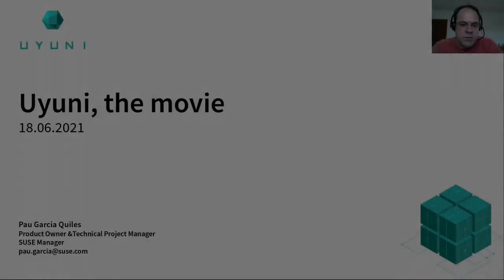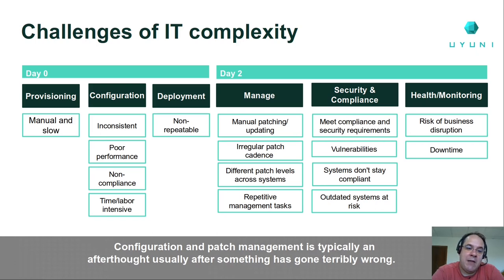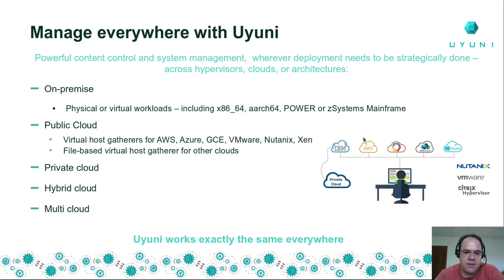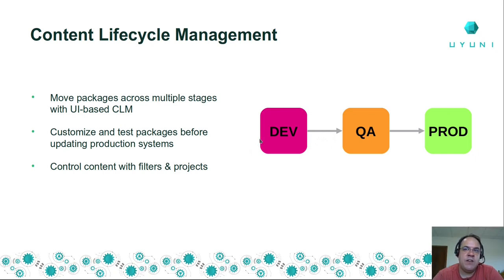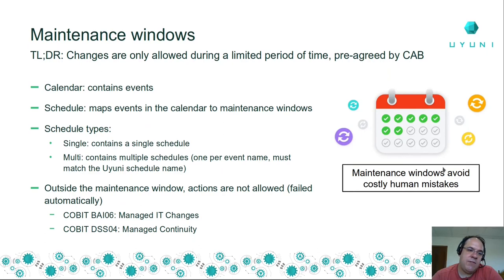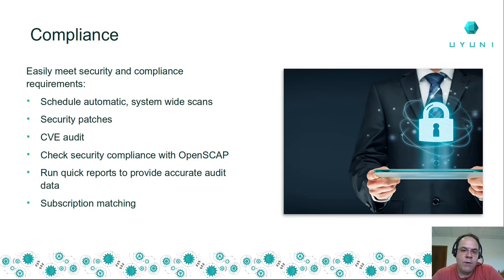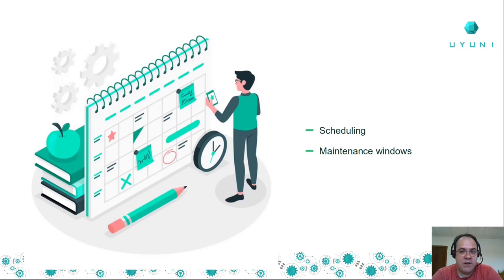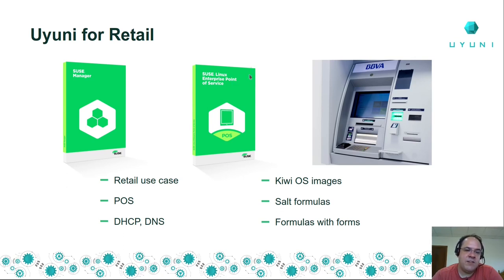openSUSE Virtual Conference 2021 - Uyuni - The movie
Where are we and what's next

Brief introduction to Uyuni from the user point of view (how Uyuni helps in your day to day), rather than from the product features point of view.

Uyuni is a software-defined infrastructure and configuration management solution. You can use it to bootstrap physical servers, deploy and update packages and patches -even with content lifecycle management features- create VMs for virtualization and cloud, builds container images, tracks what runs on your Kubernetes clusters, CVE audit your machines and containers, etc. All using Salt under the hood. Starting with Uyuni 2021.05, Ansible is also supported.

Pau Garcia Quiles